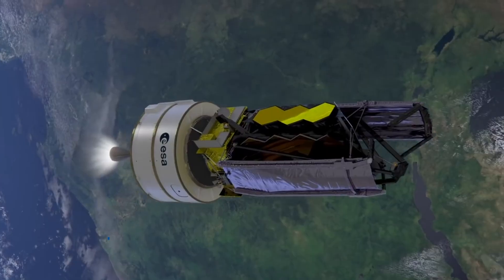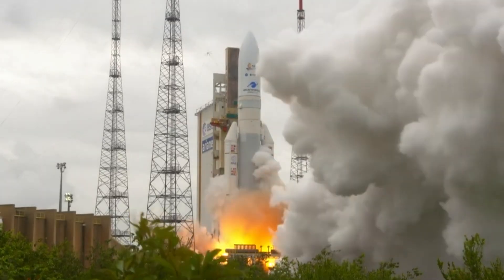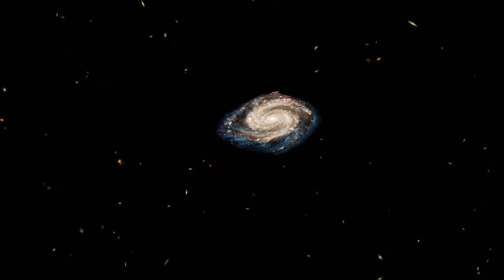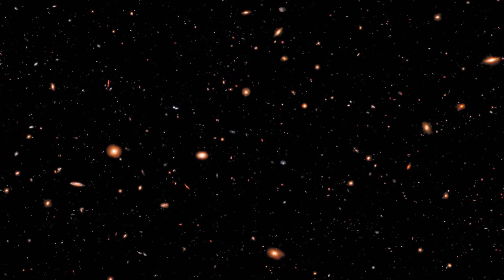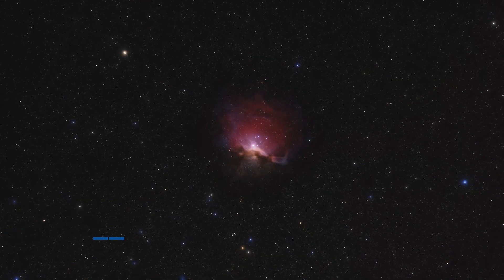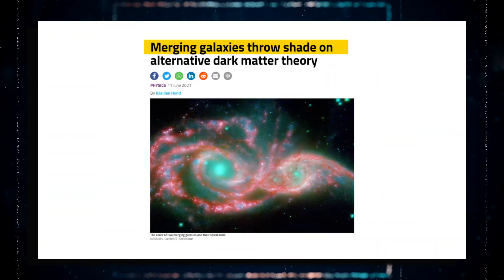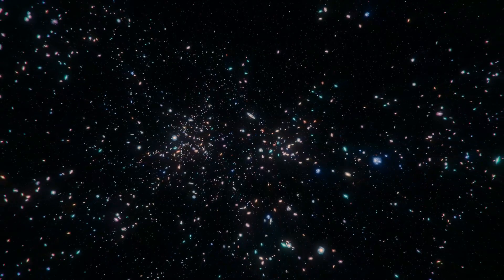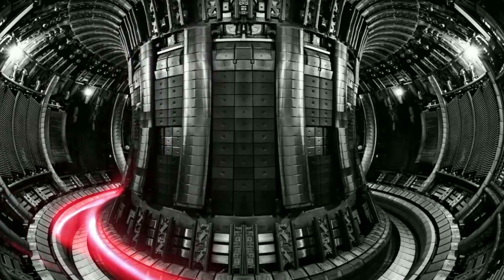James Webb Telescope JUST PROVED The Big Bang Theory Wrong!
Before its launch last year, the James Webb space telescope was avidly awaited. However, now that the most powerful and expensive telescope ever built is operational, the JWST is threatening to turn astronomy on its head with a single discovery. The latest JWST images have revealed that the big bang theory did not occur, driving the scientific community into a fury. What are the most recent JWST images? How do the images demonstrate that the Big Bang Theory was erroneous? Join us as we explore how the James Webb satellite telescope eventually disproved the big bang theory.